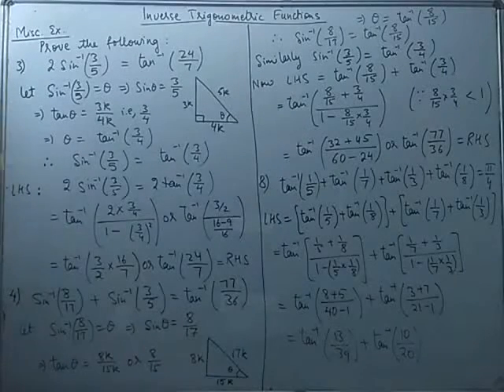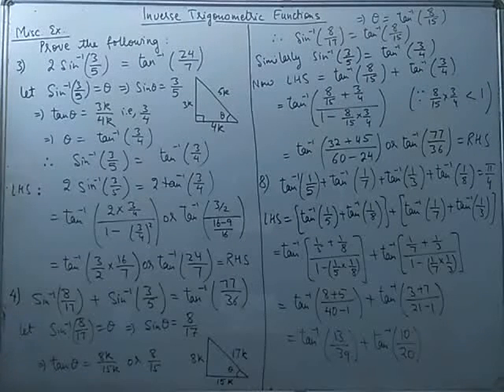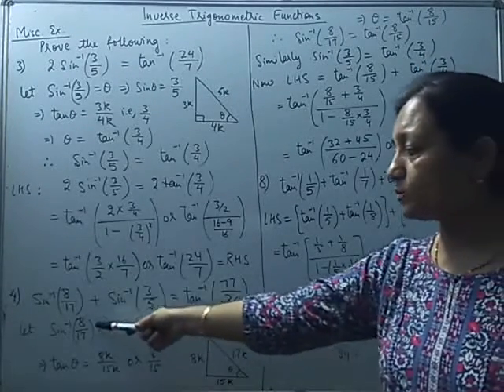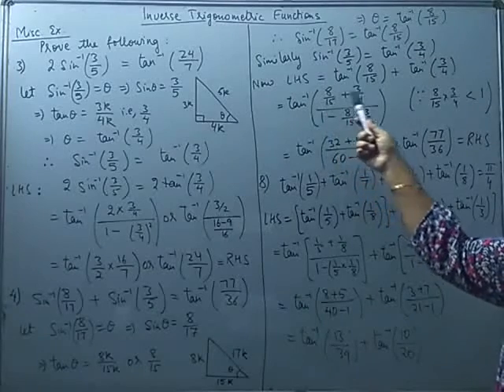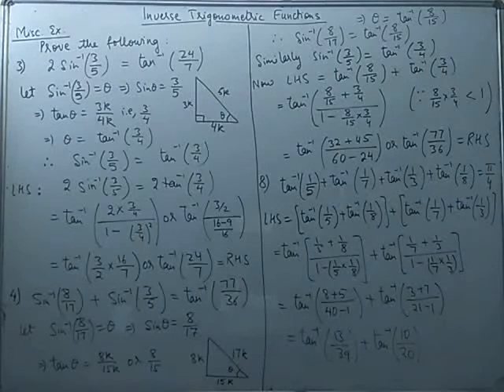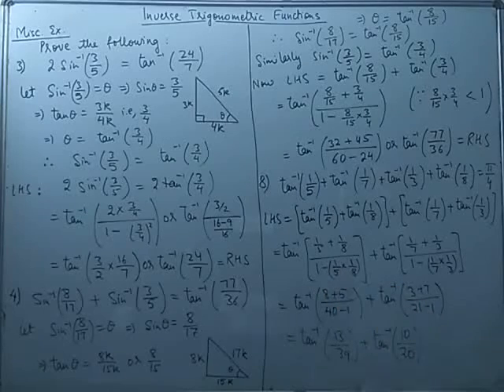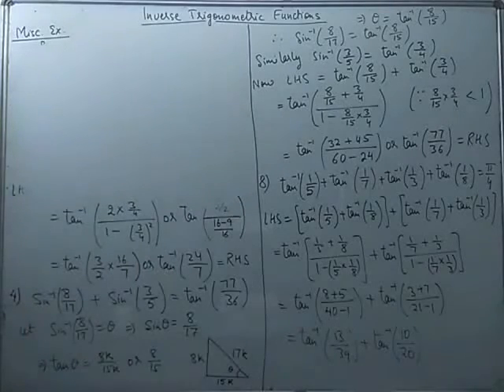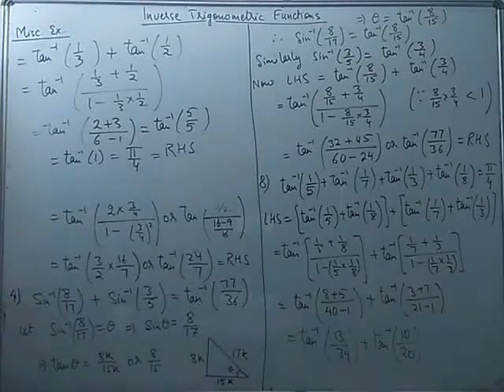Inverse Trigonometric Functions: Miscellaneous Ex. (part 1)